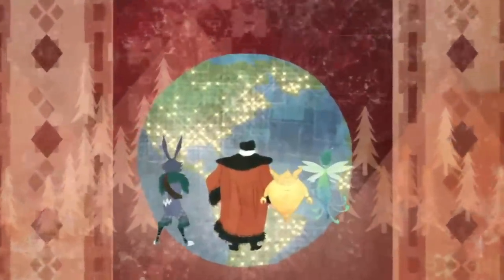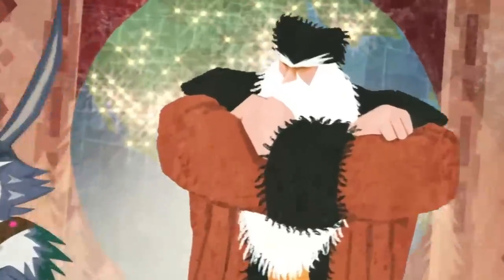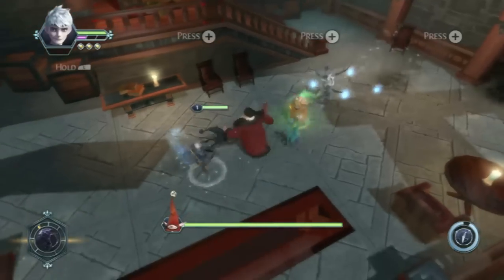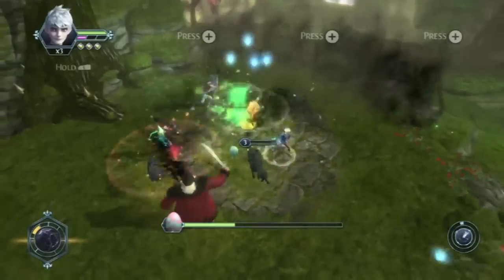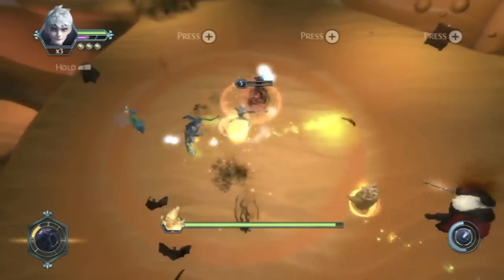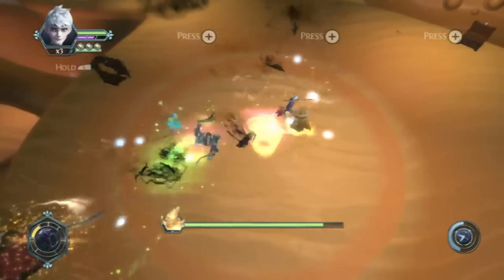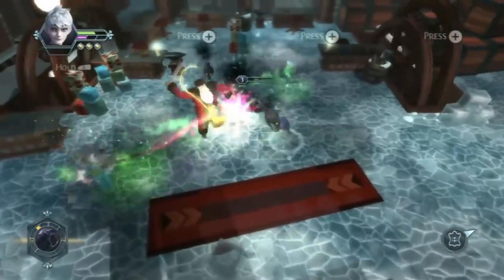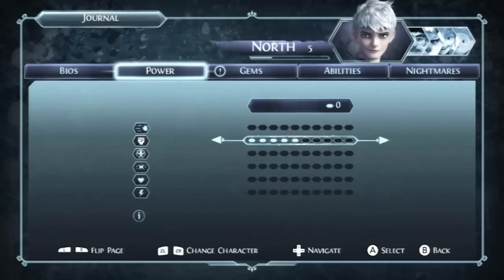CGRundertow RISE OF THE GUARDIANS for Nintendo Wii U Video Game Review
Rise of the Guardians video review. Classic Game Room presents a CGRundertow video review of Rise of the Guardians from Torus Games and D3Publisher for the Nintendo Wii U. Based on the DreamWorks film, Rise of the Guardians is the same top-down beat 'em up game as the 3DS version. The difference? It looks a lot better, and it has four-player co-op. That's, like, automatic improvement. But at its core, it's still a very textbook and dull button-masher. Not exactly thrilling stuff, but it is much better with the GamePad. This video review features video gameplay footage of Rise of the Guardians for the Nintendo Wii U and audio commentary from Classic Game Room's Derek.